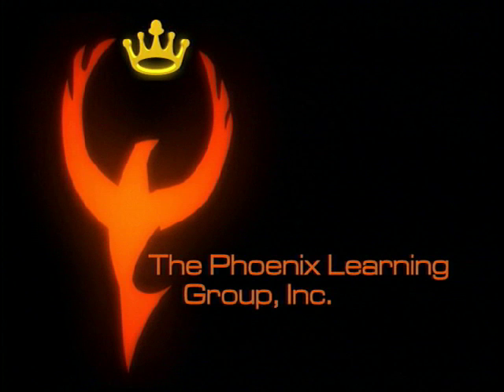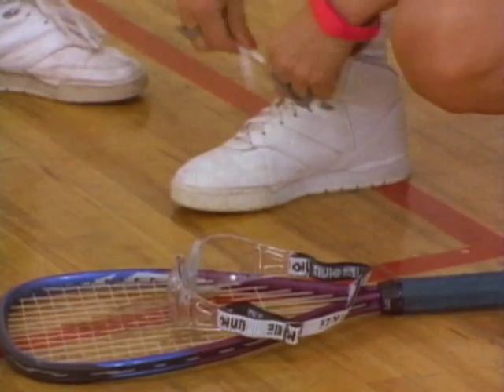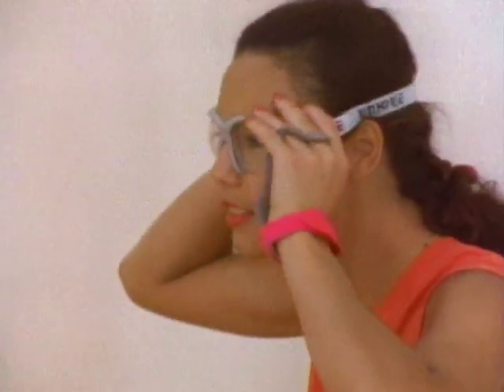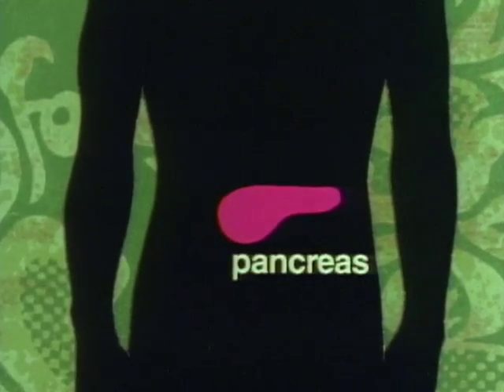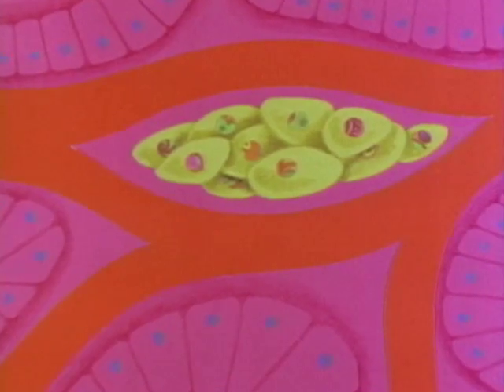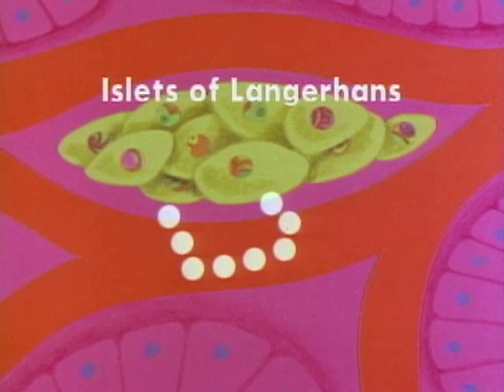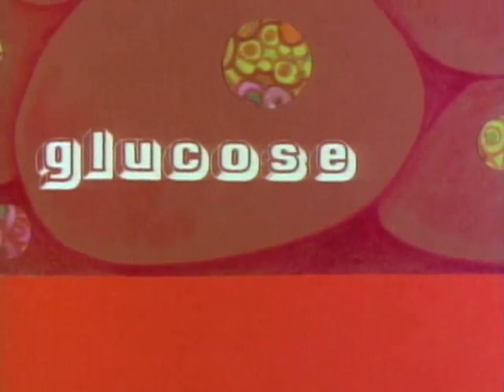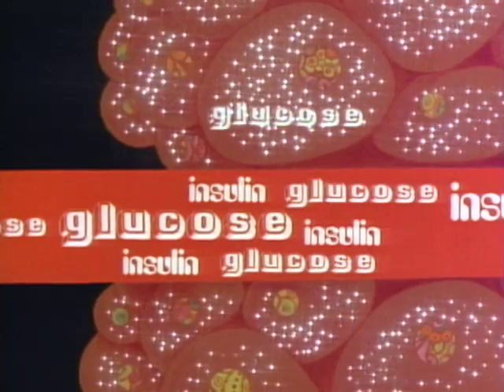Endocrine System (Rev.) (Clip)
Detailed animation identifies the endocrine glands and explains how they work together, often under the direction of the pituitary gland. Additional animation and live photography clarify the endocrine system's management of growth, metabolism and reproduction. Informative discussions with an endocrinologist provide fascinating data on such modern issues as the use of growth
hormones in children, hyper- and hypo-thyroid conditions and their treatments as well as the controversial use of steroids in sports training.

16 minutes, color.